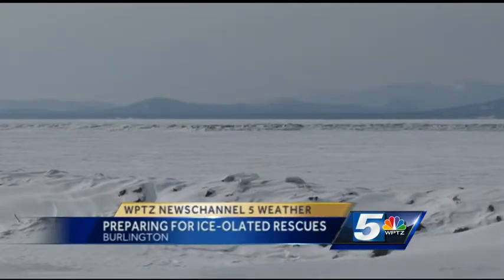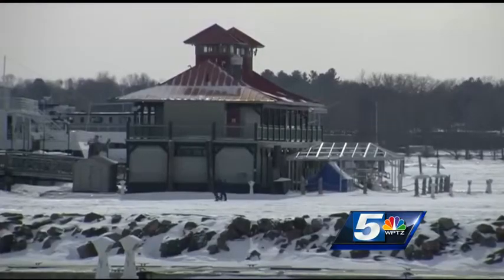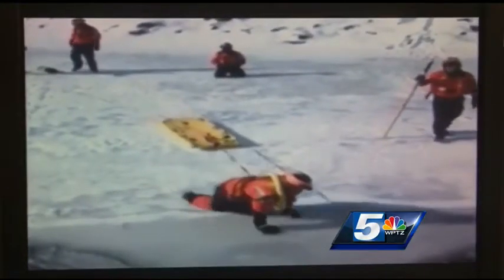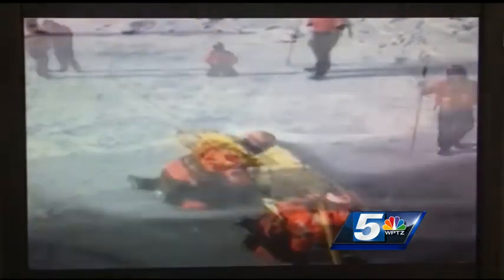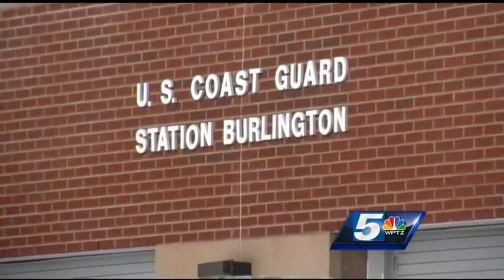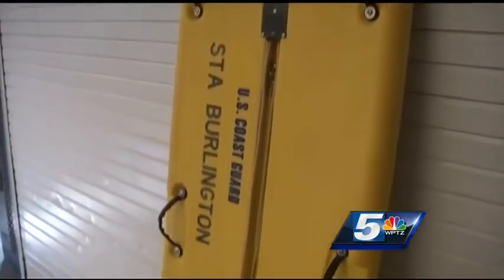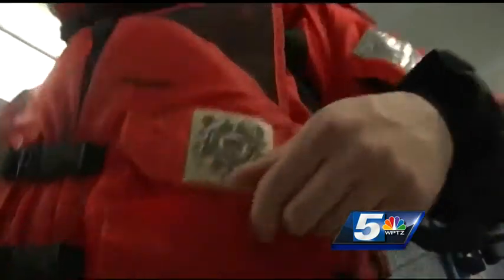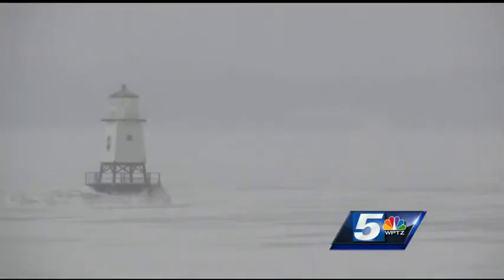Potential ice rescues on Coast Guard's radar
With all 125 miles of the Coast Guard's basin frozen, service personnel prepare for the worst.